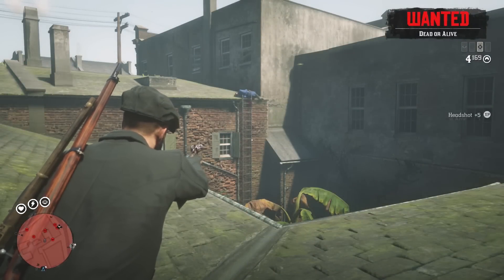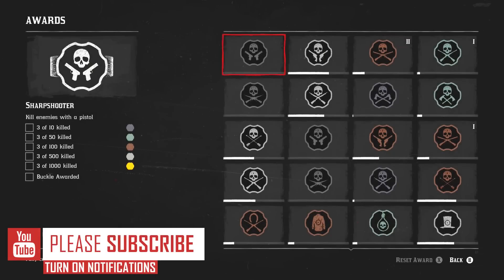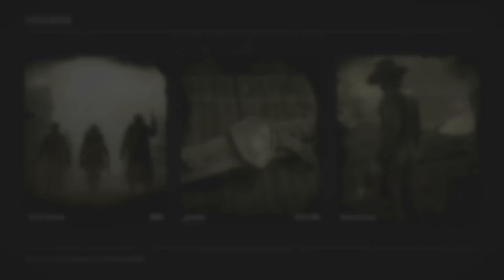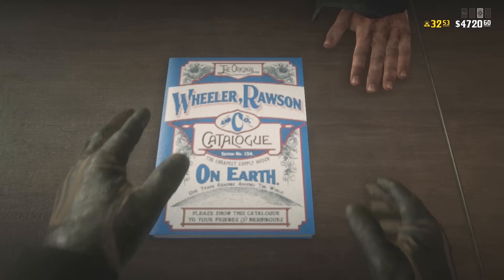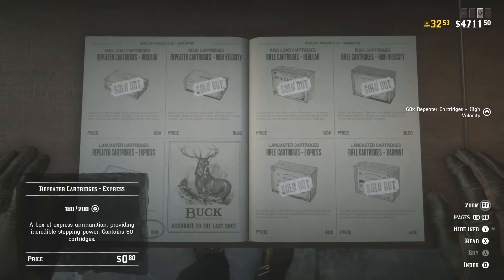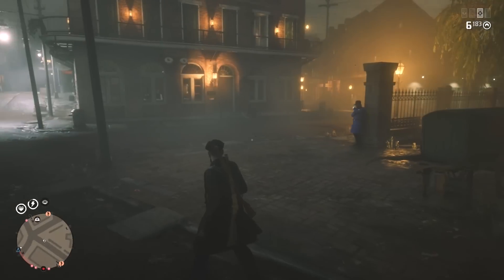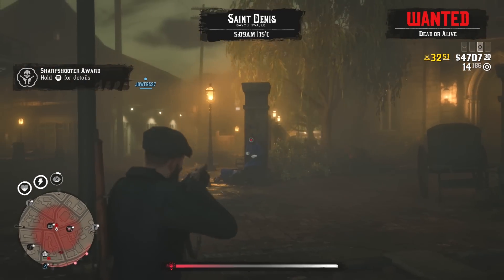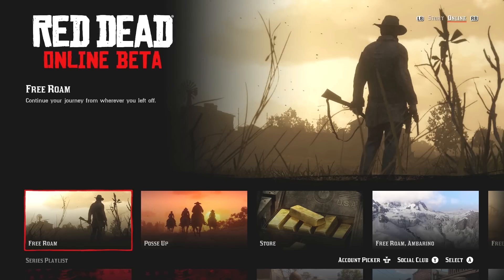I CAN'T BELIEVE THIS XP GLITCH STILL WORKS Red Dead Redemption 2 Online (RDR2 Online)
Exactly 1 month ago, on the 2nd January I did a video showing a XP Glitch that you could use to get unlimited XP on RDR2 Online. I showed the video hoping Rockstar will patch it, Rockstar haven't done anything and the glitch still works in Red Dead Redemption 2 Online.

This Red Dead Online glitch takes quite awhile to set up but can give you unlimited amounts of XP to rank up fast in RDR2 Online. I can't exactly say how much XP you will get in 1 hour for Red Dead Online because there are so many variables in place. If this is done correctly you can easily get 1000+ XP every couple of minutes.

This video was created on 02/02/2019